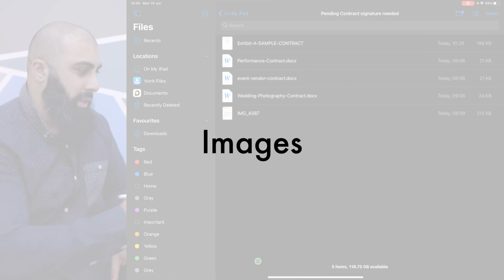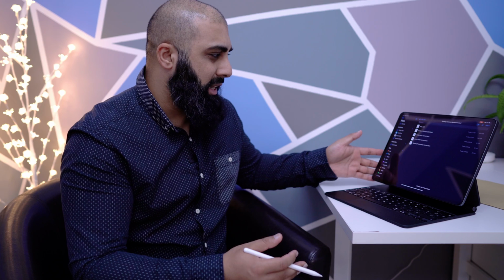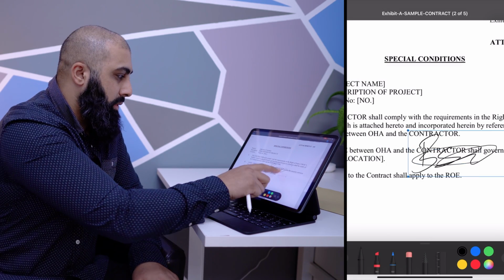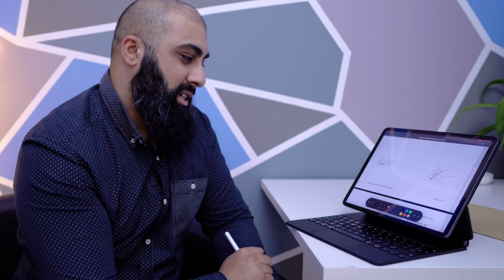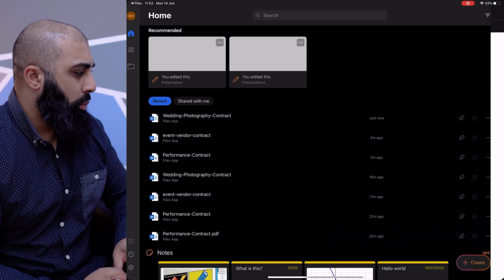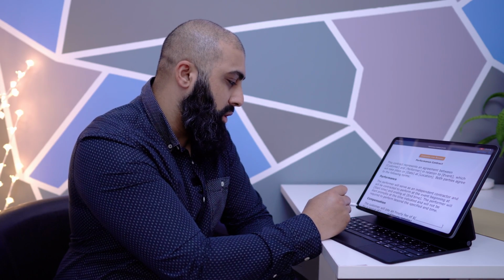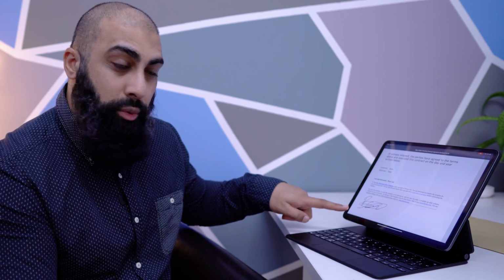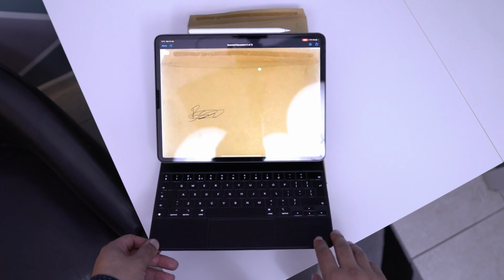How to SIGN documents on iPad including MS Word, Google Docs, Hard Copy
In this video, I show you how to Sign Any File with An iPad including PDF, MS Word, Docs, Apple Pages, Hard Copy.

Timestamps
0:00 Intro
0:25 How To Sign Images
1:04 How To Sign PDFs
3:15 How To Sign MS Word, Google Docs, Apple Pages
5:04 How To Sign Hard Copy